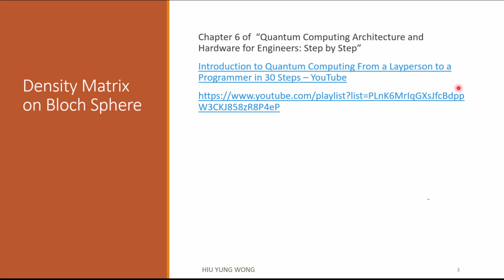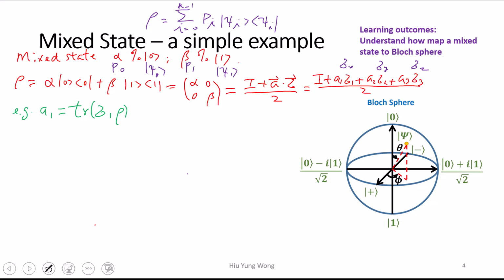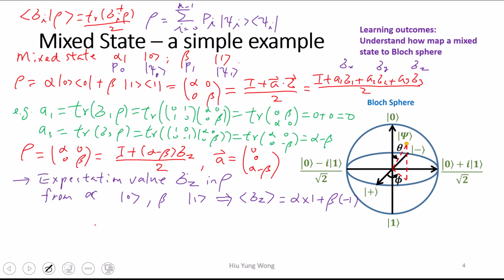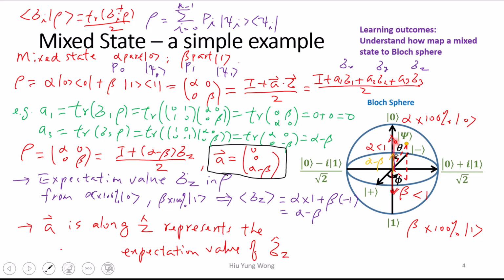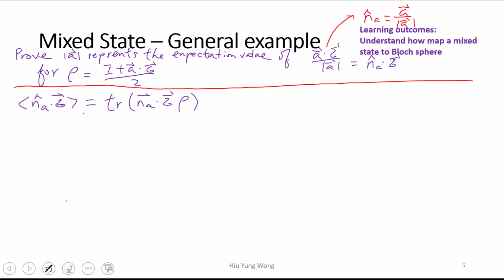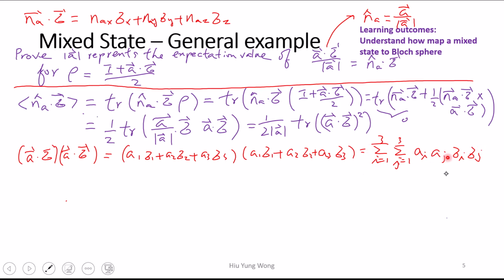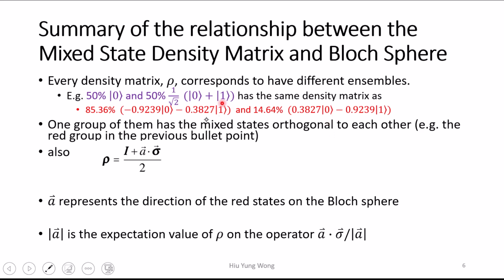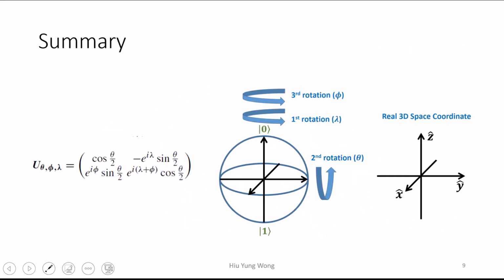L9-1 (Ch6) Mixed State on Bloch Sphere and Its Bloch Vector